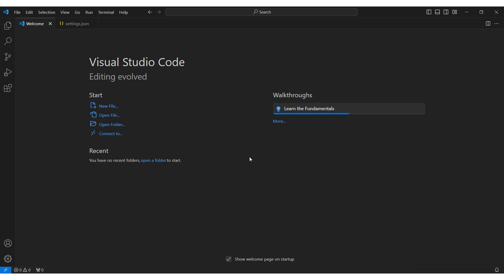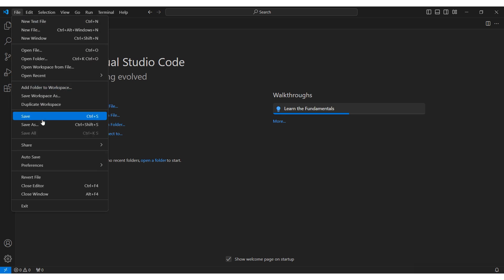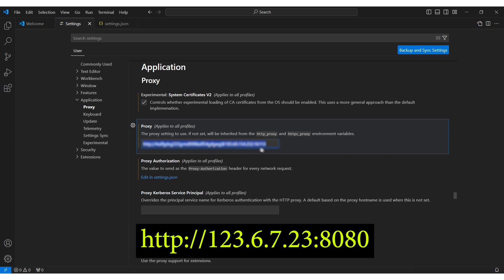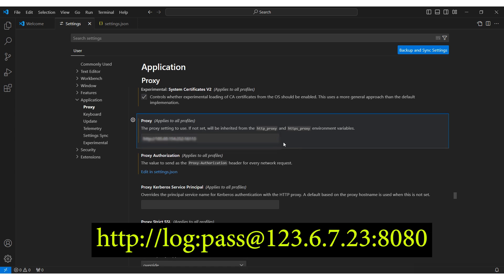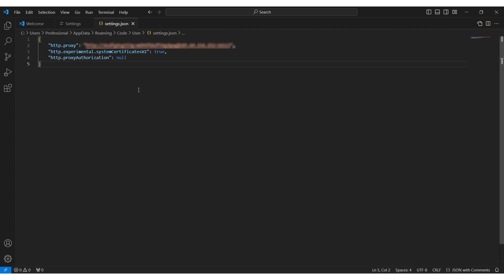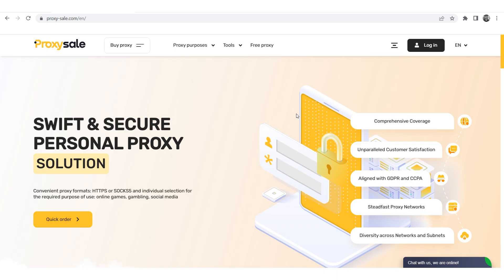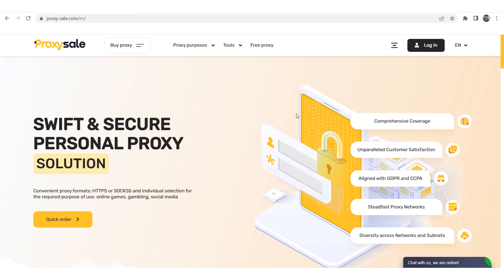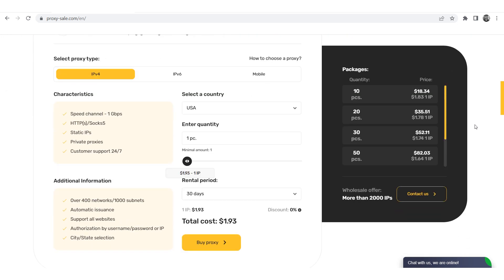Proxy settings configuration for Visual Studio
"http.experimental.systemCertificatesV2": true,
 "http.proxyAuthorization": null